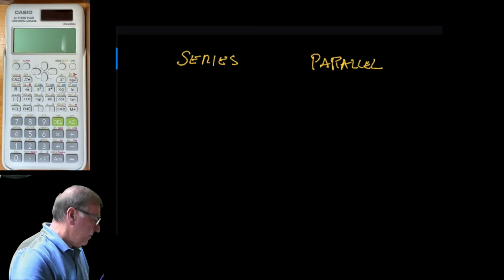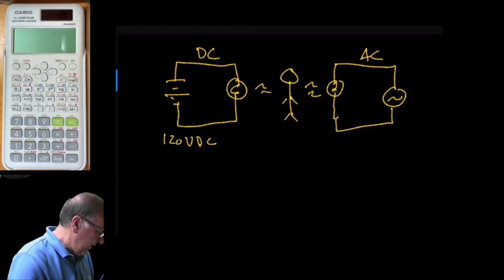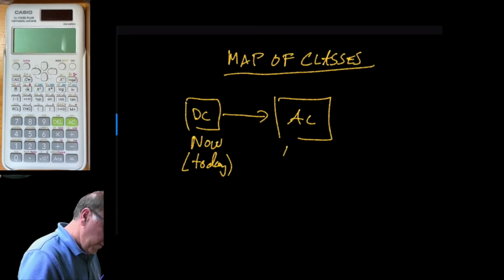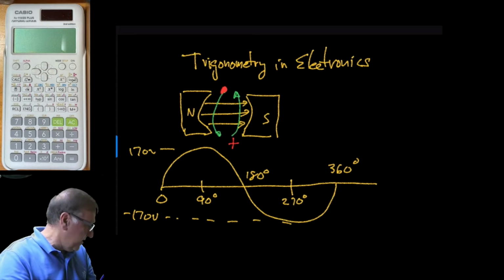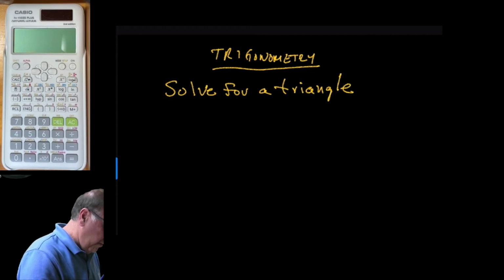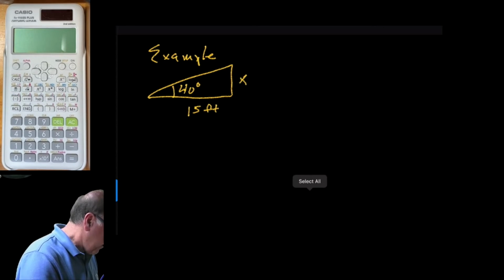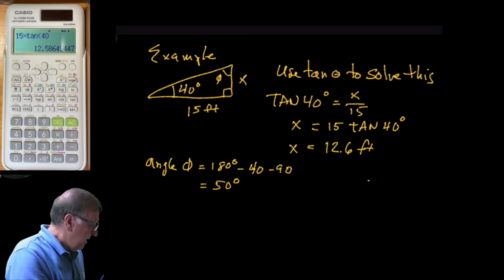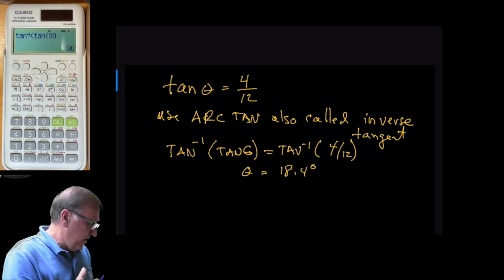Industrial Electricity Lecture 3: Series and Parallel Circuits and Trigonometry in Electronics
Covering material in Chapter 4 of the text.